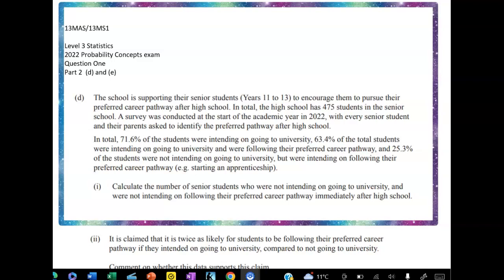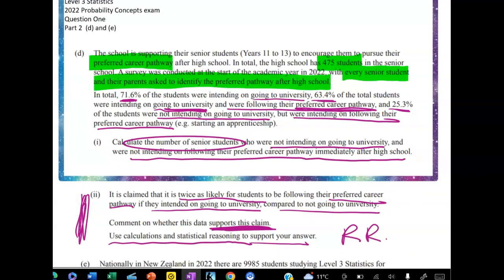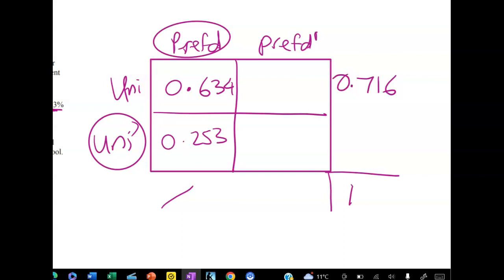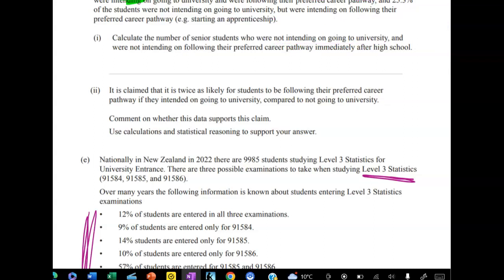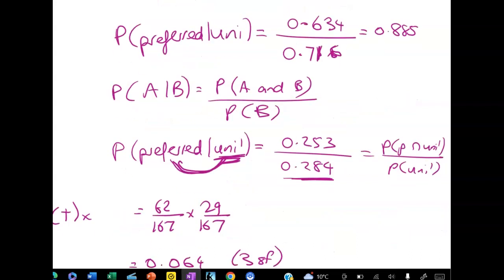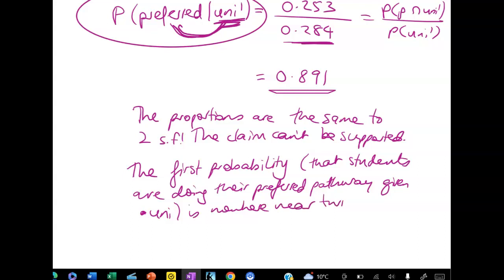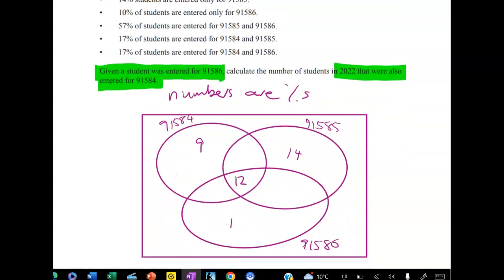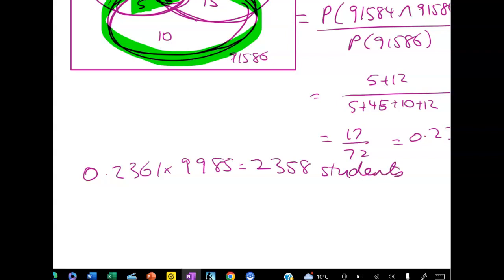Level 3 Statstics 2022 3.13 Prob Concepts Q1 d e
Parts d and e from Q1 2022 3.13 exam